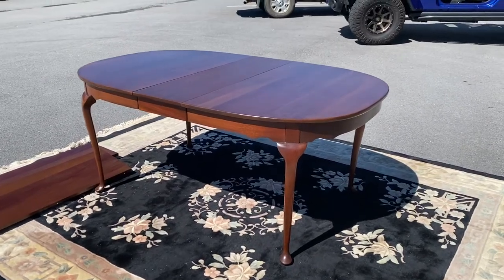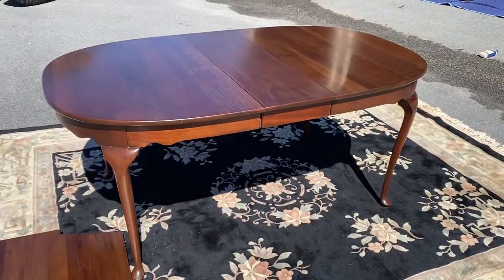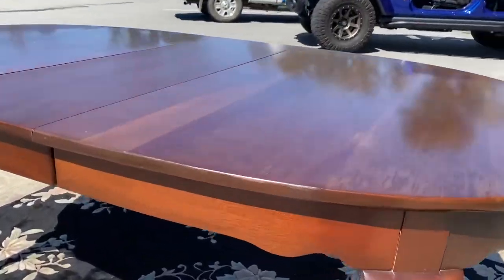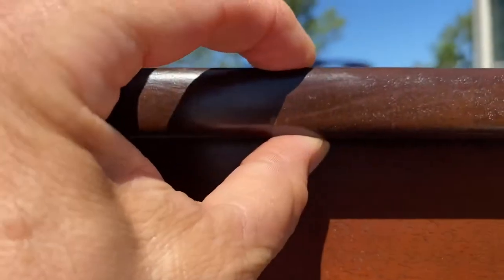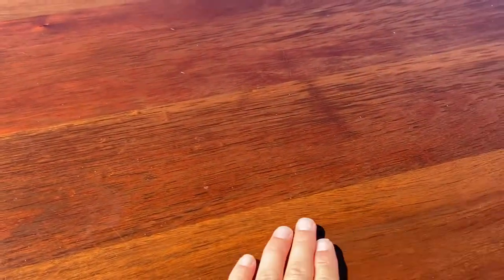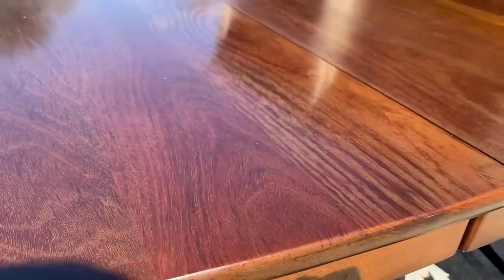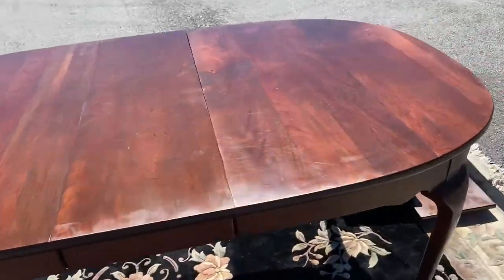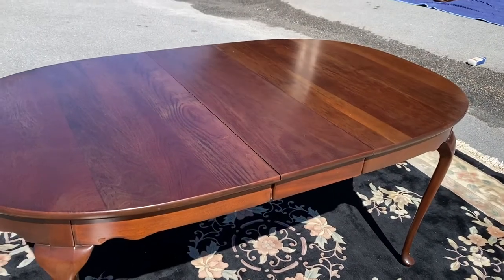Mahogany Queen Anne Dining Table by Craftique